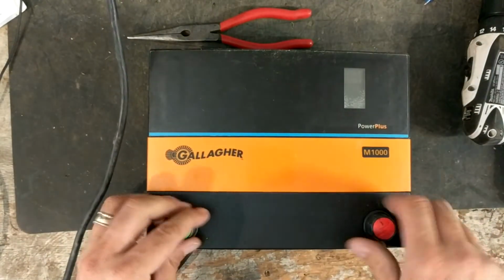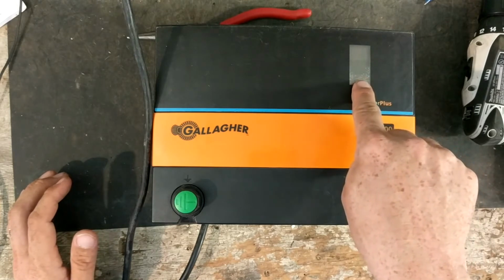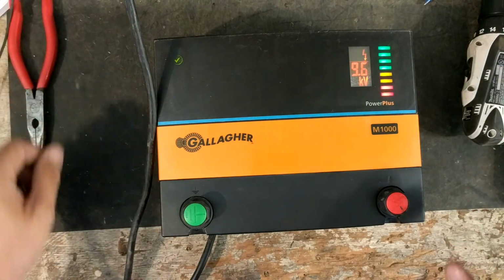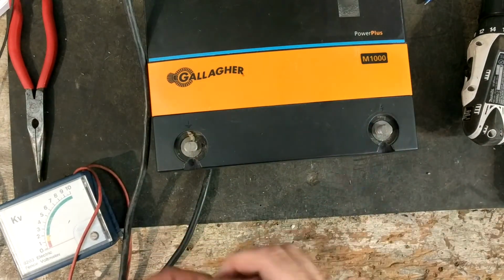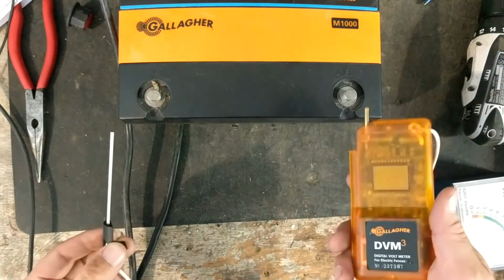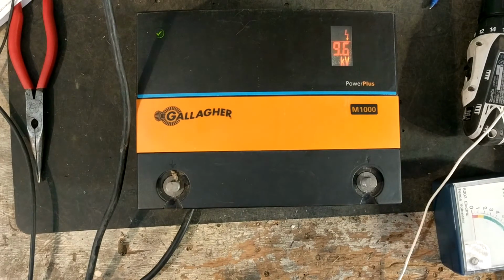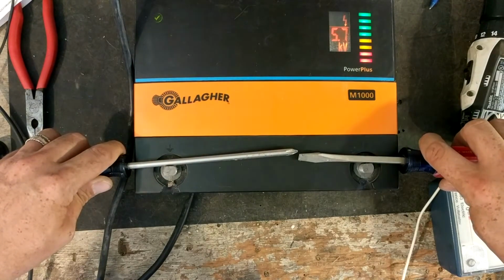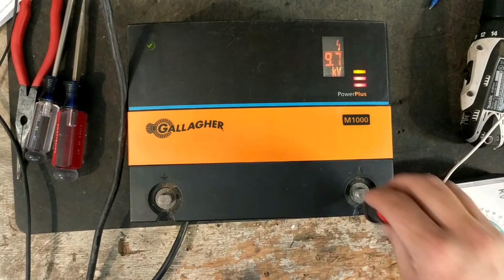Gallagher M1000 Fence Charger Repair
Here's a short testing video talking about a Gallagher M1000 Fence Charger that we repaired for a customer. This is a really good unit and packs a nice punch. The digital gauge and lights on it are a really nice thing to have. It tells your at a glance how the unit is performing with the fence conditions it feels.

We test and repair ALL BRANDS OF ALL AGES of electric fencers, fence chargers, and fence energizers. We offer a FREE ESTIMATE on everything that we repair no matter the age of the unit. We also put OUR 18 MONTH REPAIR WARRANTY THROUGH US, lightning damage included.

So if you or someone you know needs help troubleshooting or repairs on a Gallagher M1000 Fence Charger, or any other brand or model, then we'd be happy to help you out.